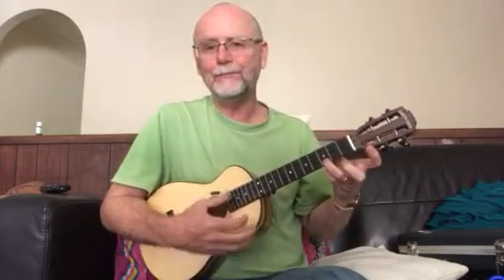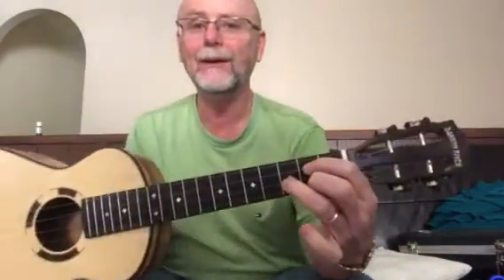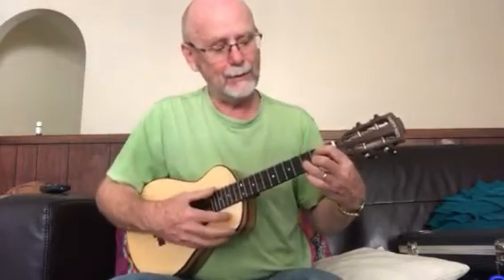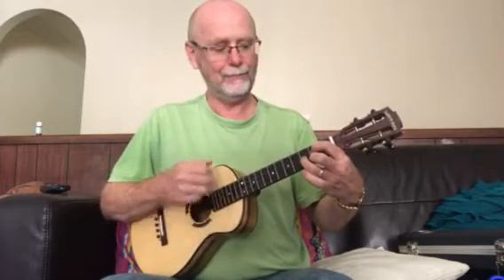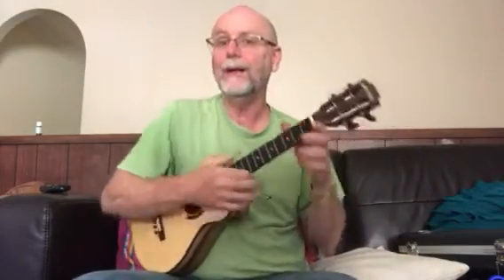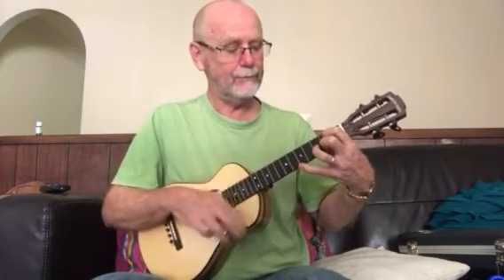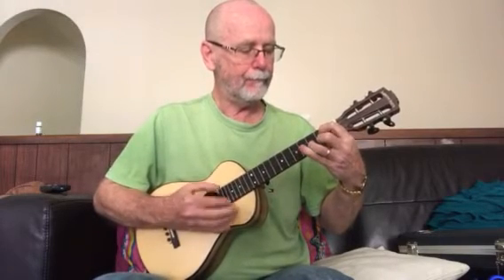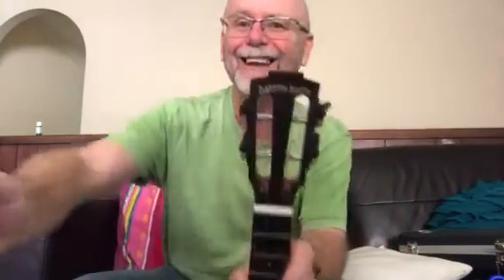Hot uke tip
Great sounding chord progressions